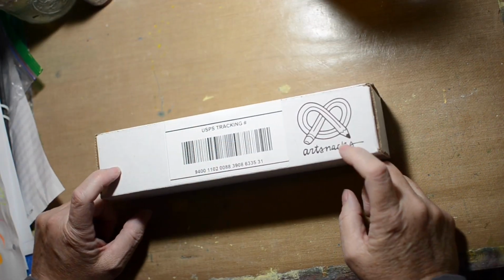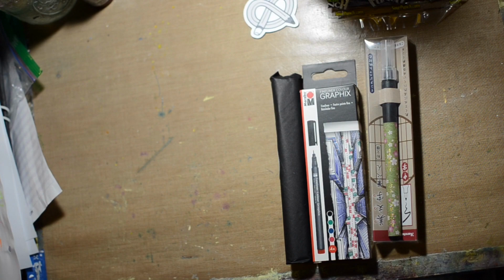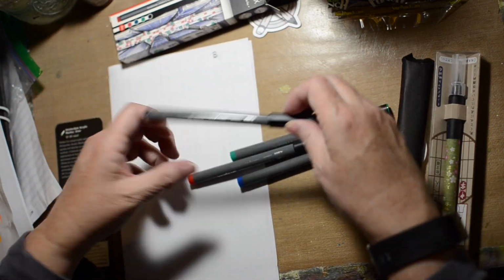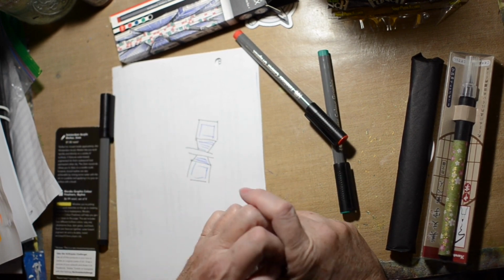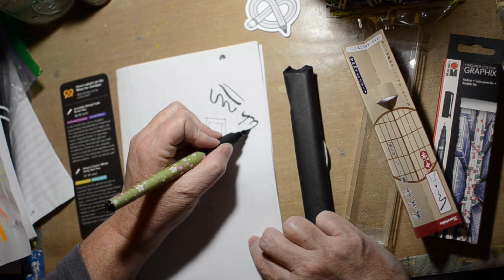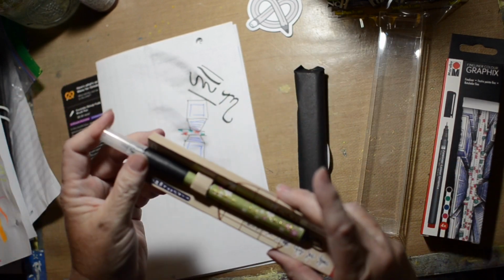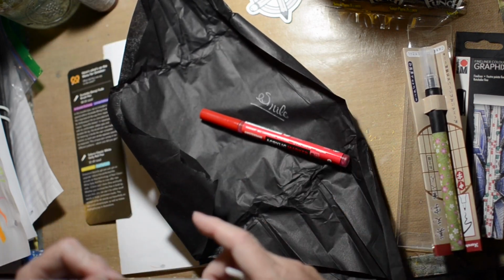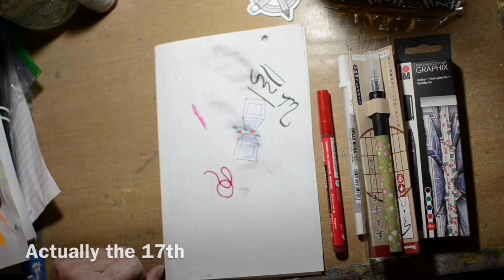Inktober Day 17 Art Snacks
Art snacks for October. Part o Inktober.Prompt was swollen so I painted a chubby little bird.

Margel Shelley
125 E Main PMB# 322